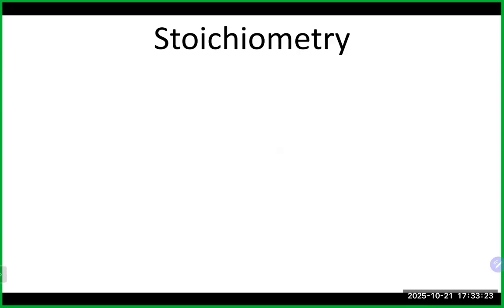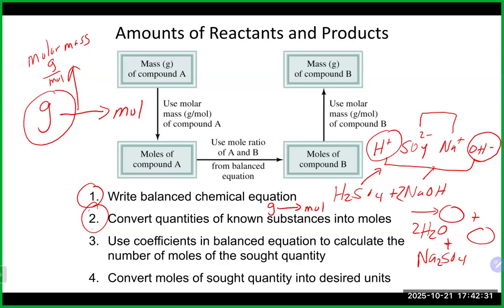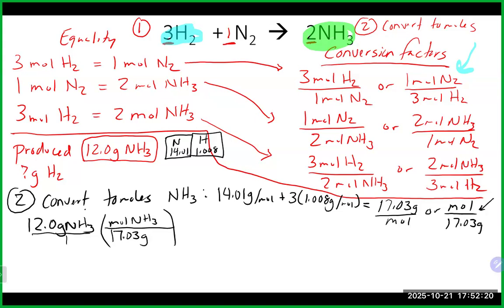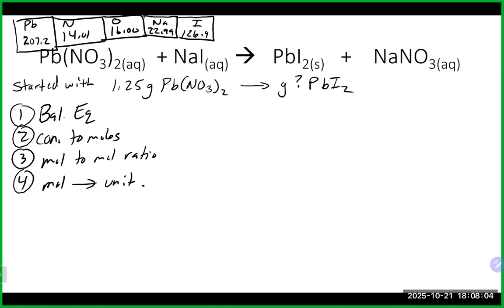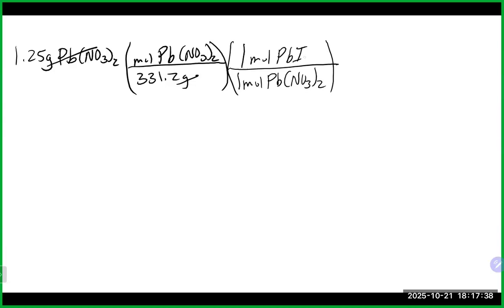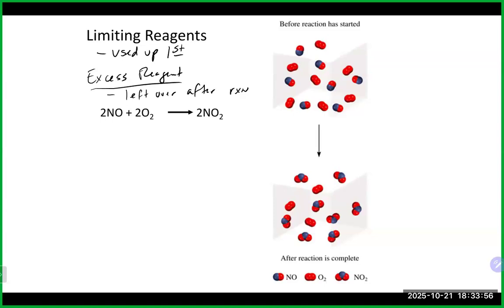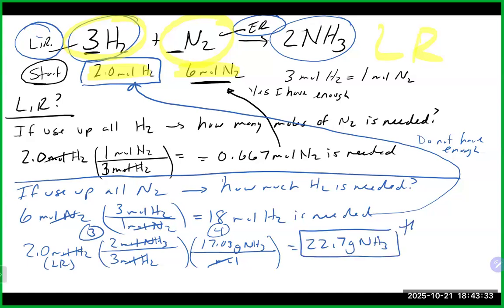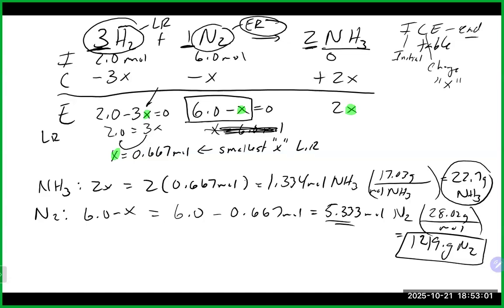Chem 200A Lecture 10/21/25 (Stoichiometry (Ch 5/6/10))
We lectured on Stoichiometry (Ch 5,6 10) (stoichiometry, limiting reagents, excess reagents)